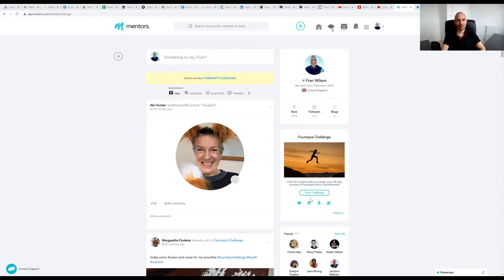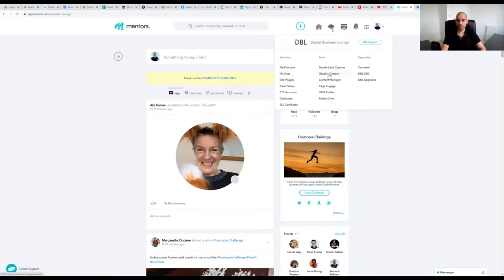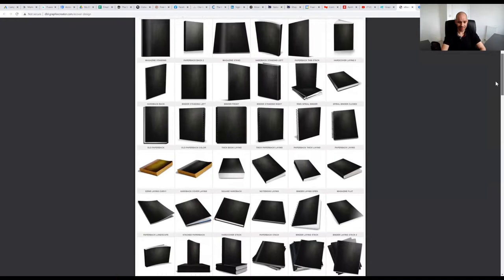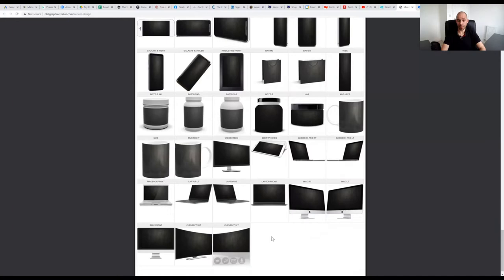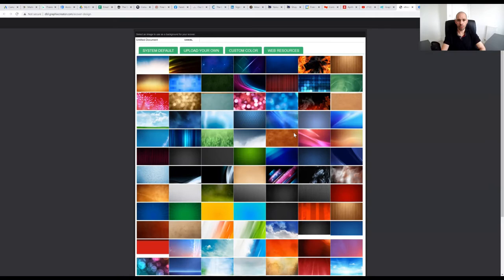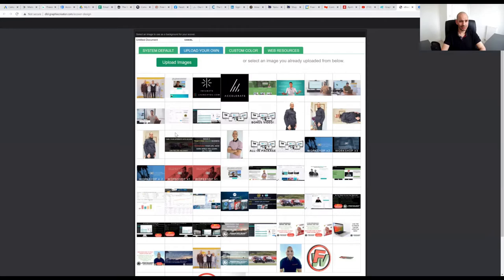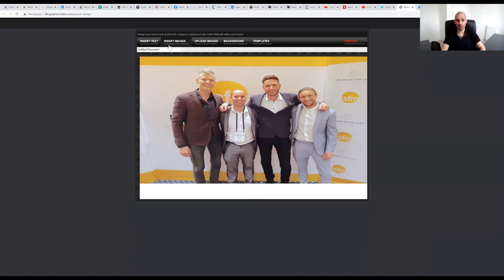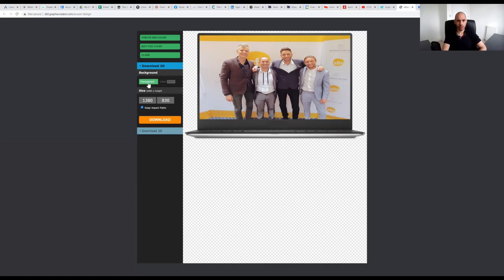How to create a professional graphic in the Mentors Platform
Discover how you can easily create a professional-looking graphic for your business website and branding.

The Mentors Platform provides you with all the tools & technology and digital skills you need to build a successful online business and live a life of financial security and personal growth & freedom.

Here are some of the benefits you can achieve with this:

You can make money in your sleep or while you're spending quality time with your family.
You can replace your income and become self-sufficient and self-reliant.
You can become your own boss, living life on your own terms.
You can work the hours that you choose.
You can live a life around your passions, interests, and hobbies.
You can have more quality time with your family and friends whenever you want.
You can live the ultimate life of unlimited flexibility, with time & financial freedom.
You can get diversified by generating multiple income streams.
You can earn money 24/7, 365 days a year using proven automated systems.
You can align yourself to what really matters to you.
You can become who you want to be and meet your future-self.
You can live a better quality of life.